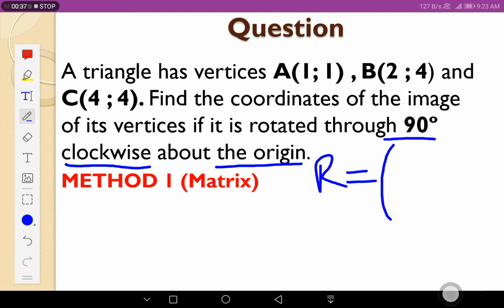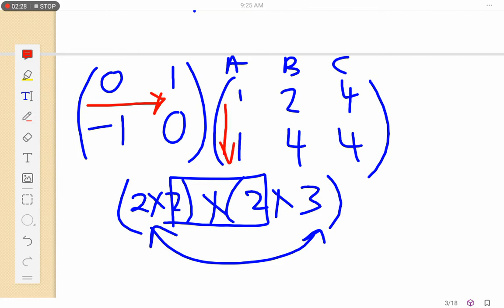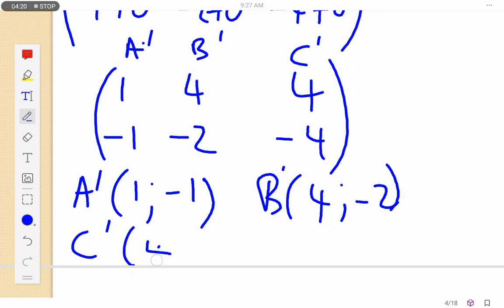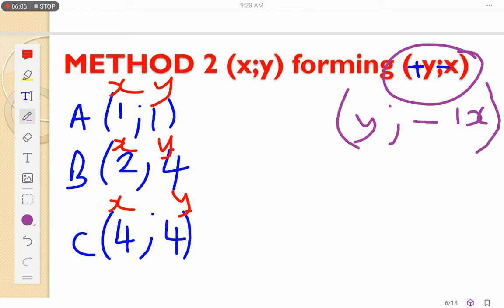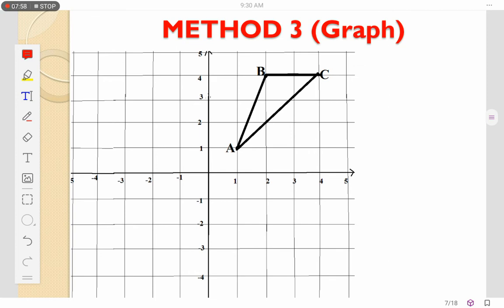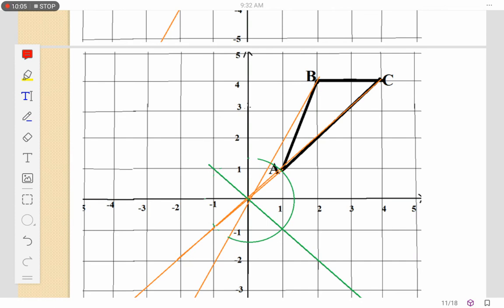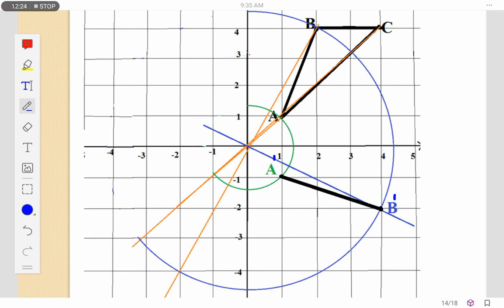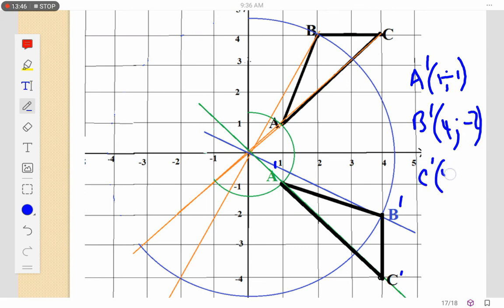Geometrical transformation Four - Rotation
In this video, three different methods are used to solve a problem which involve rotating a triangle through 90 degrees, clockwise and about the origin.